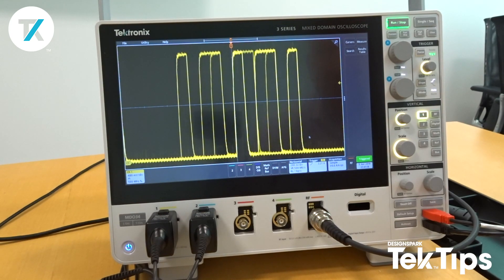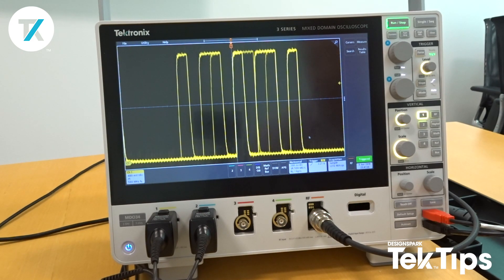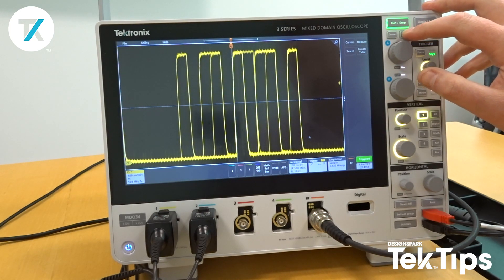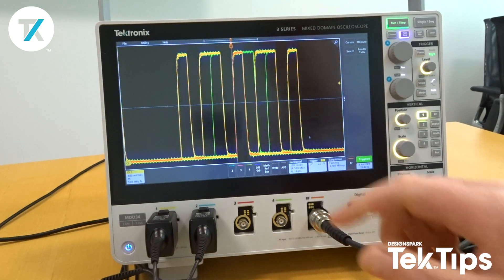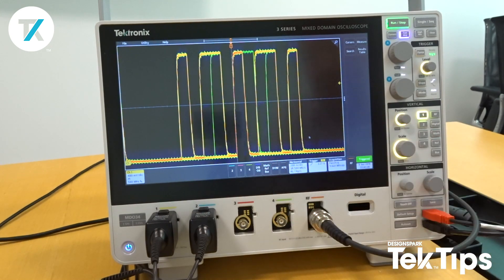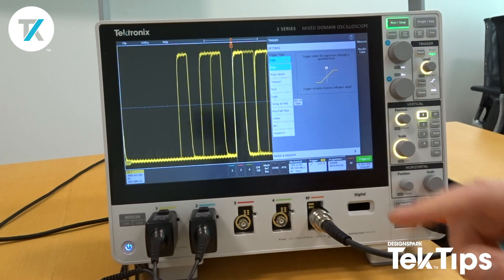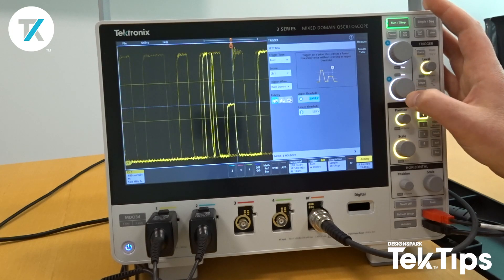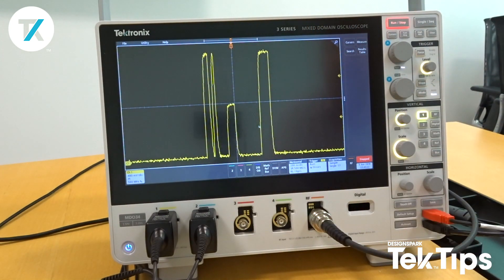TekTips: Runt Trigger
How to use the Fast Acquisition feature on the Tektronix 3 Series Mixed Domain Oscilloscope and isolate problem signals using the Runt Trigger.

4 Series Mixed Signal Oscilloscope; 200M

4 Series Mixed Signal Oscilloscope; 350M

4 Series Mixed Signal Oscilloscope; 500M

4 Series Mixed Signal Oscilloscope; 1GHZ

4 Series Mixed Signal Oscilloscope; 1.5G

4 Series Mixed Signal Oscilloscope; 200M

4 Series Mixed Signal Oscilloscope; 350M

4 Series Mixed Signal Oscilloscope; 500M

4 Series Mixed Signal Oscilloscope; 1GHZ

4 Series Mixed Signal Oscilloscope; 1.5G

3-Series Mixed Domain Oscilloscope, 100M

3-Series Mixed Domain Oscilloscope, 200M

3-Series Mixed Domain Oscilloscope, 350M

3-Series Mixed Domain Oscilloscope, 500M

3-Series Mixed Domain Oscilloscope, 1GHZ

3-Series Mixed Domain Oscilloscope, 100M

3-Series Mixed Domain Oscilloscope, 200M

3-Series Mixed Domain Oscilloscope, 400M

3-Series Mixed Domain Oscilloscope, 500M

3-Series Mixed Domain Oscilloscope, 1GHZ